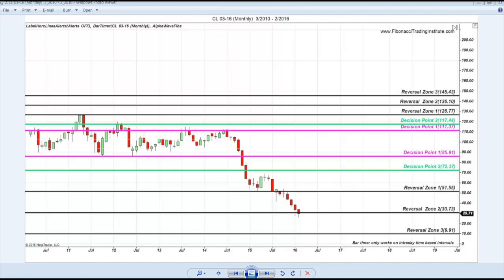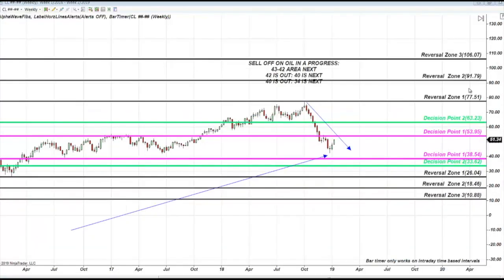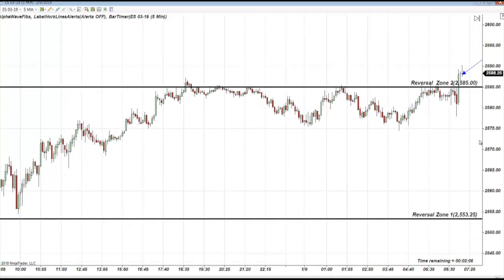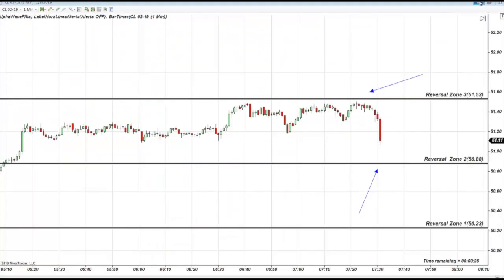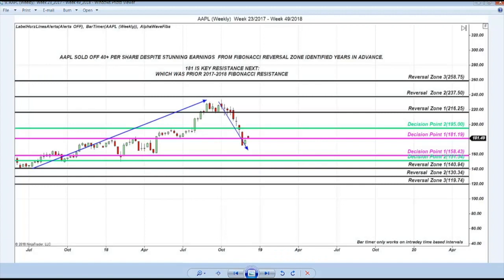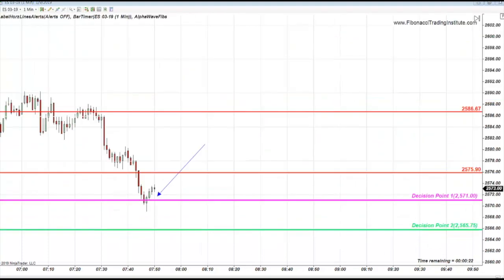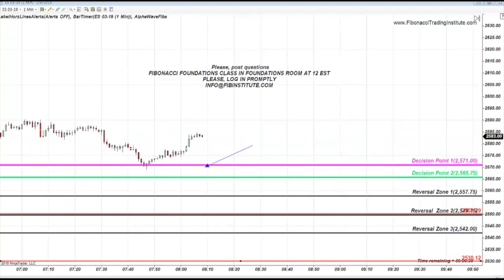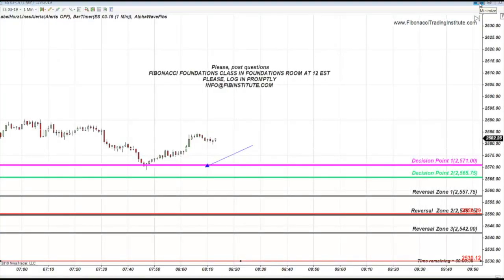How to Trade Fibonacci Retracements on Oil News, S&P, AAPL, AMZN, NFLX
This week the markets froze, for hours at a time, on all indexes and futures with very choppy corrections at an overextended Bullish Rally. If you spend time babysitting or even worse: trading corrections…it is not a recipe for SUCCESS.

Traders who do not understand the danger of these conditions were in serious trouble. Traders who understand PriceAction and respects KEY RULES taught in the Fibonacci Courses: spends little time in front of the computer and places trades ONLY WHEN THE RULES ARE MET.

Lisa, a Current Options Student in the course did exactly that on January 8: "Thank you Alla!  Have a great day.  I paid for the course today.  :)"

If you ever wondered what makes Fibonacci so powerful and Price so Simple.

Fibonacci Trading Institute teaches Fibonacci Strategies to traders from complete beginner to hedge fund traders. Alla Peters, the founder and creator of the Alpha Fibonacci method, teaches how to recognize Fibonacci Patterns and utilize Fibonacci Retracement tools to work within any genre of the stock market. The Fibonacci trading methods are applicable to any instrument, any timeframe and any platform and can be traded on stocks, ETF’s, Forex and Options Trading.

The Alpha Fibonacci Method is a Rule Based Indicator Free Price Action and Fibonacci Method that applies to any instrument and can be traded on any platform

In the Fibonacci Live Trading Room you will discover the accuracy of the FTI proprietary Fibonacci Levels and see how to use Fibonacci and how to trade it on both day trading strategies and long term position trading. The room primarily concentrates on futures trading on the S&P E-mini but you will see the versatility and adaptiveness of the method applied to many instruments and many timeframes.